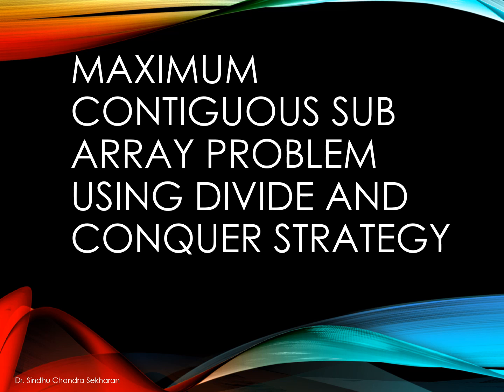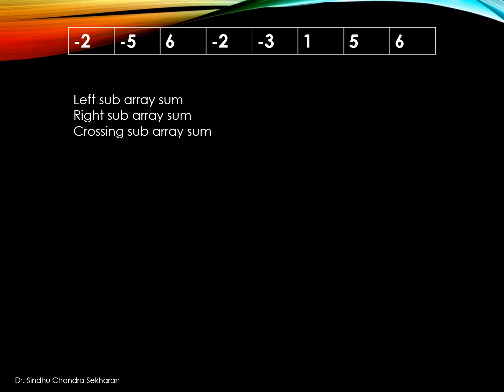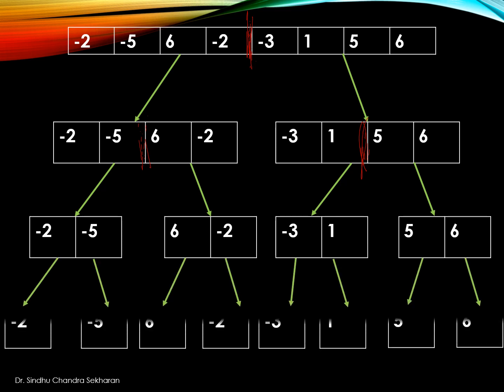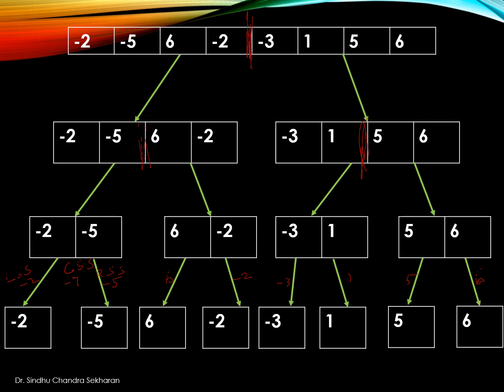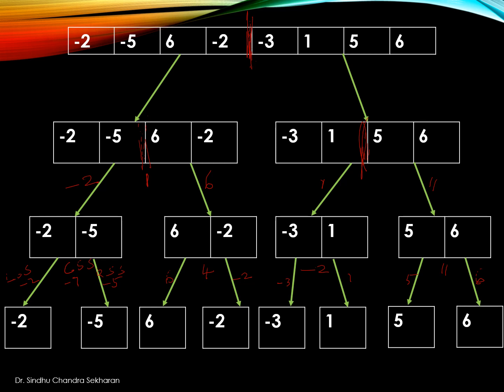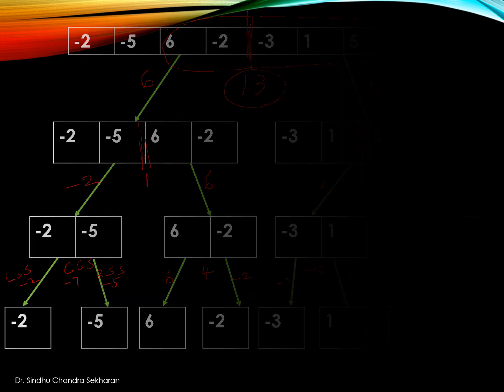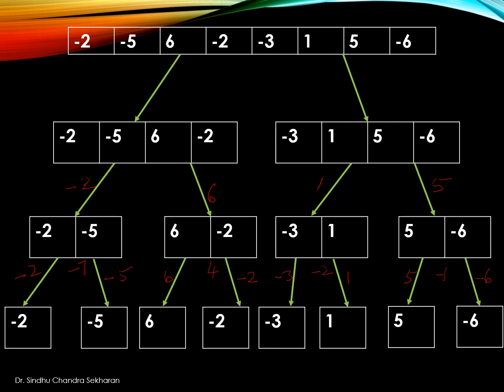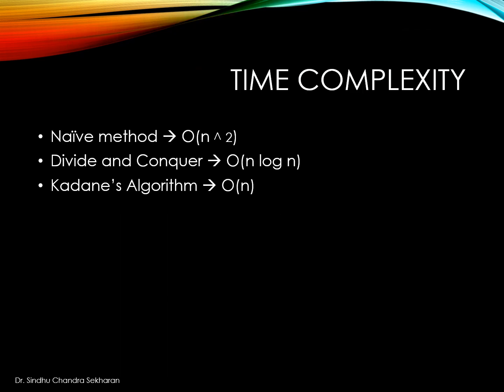Maximum Sub Array Sum using Divide and Conquer Strategy